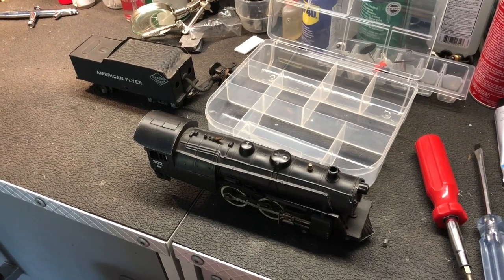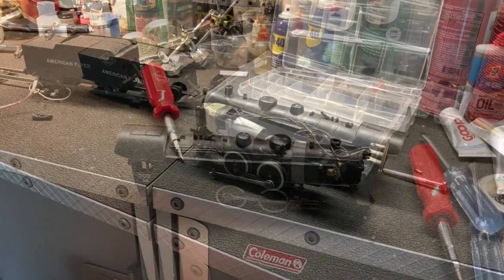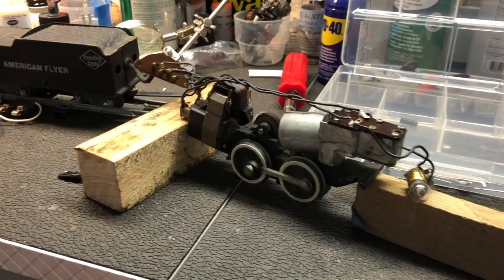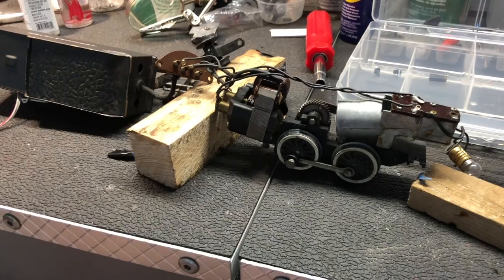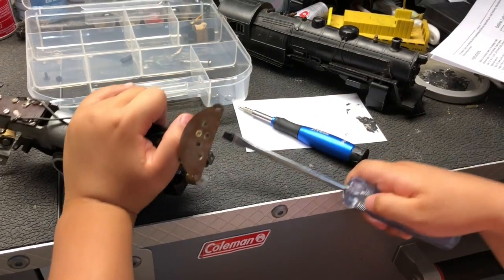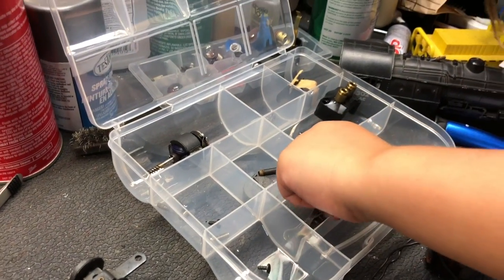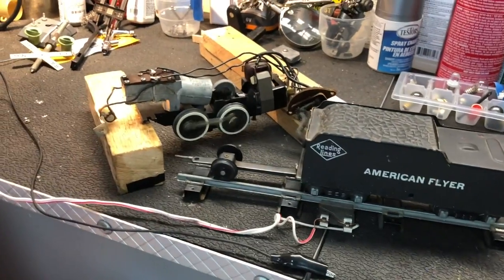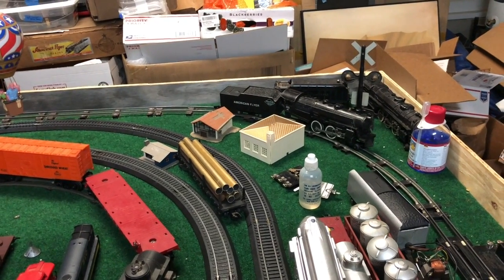Are You Better At Train Maintenance Than A 3rd Grader?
I am forever hearing older rail fans that are constantly bemoaning the fact that kids lack interest in model trains because they're addictied to their digital devices.  Well, we tested that theory along with the idea that train maintenance is scary.  In this video, "Little Flyer" and I tackle standard maintenance on a 300 series American Flyer.